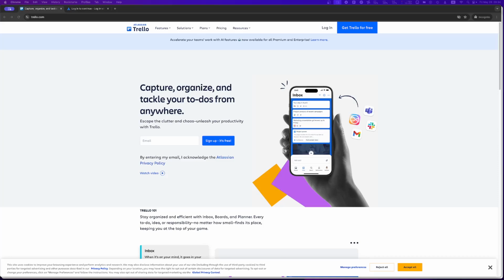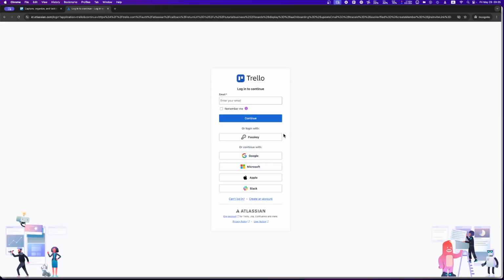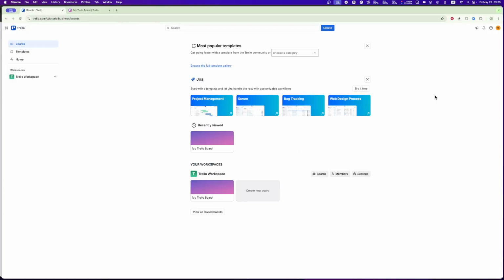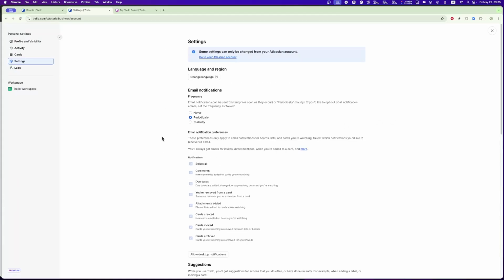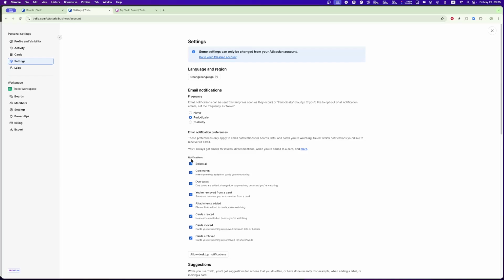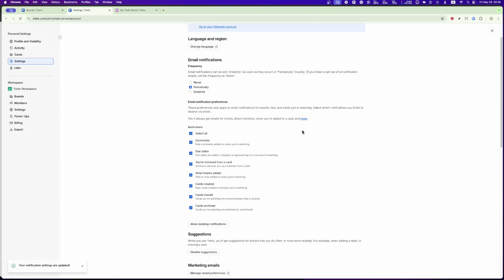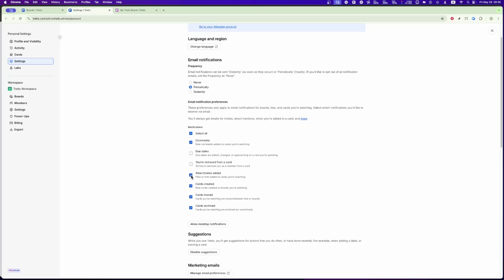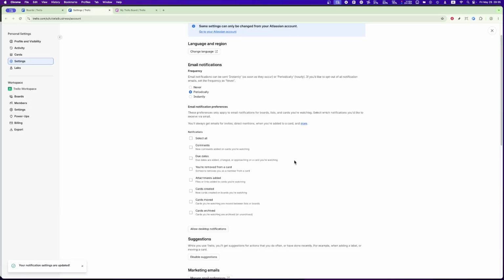How to Customize Your Email Notification Preferences in Trello (Step-By-Step) [2026 guide]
00:00 Introduction
00:32 Accessing Trello Dashboard
01:08 Navigating to Settings
01:20 Email Notifications Overview
01:36 Customizing Notification Categories
02:23 Saving and Revisiting Settings
02:37 Conclusion and Call to Action